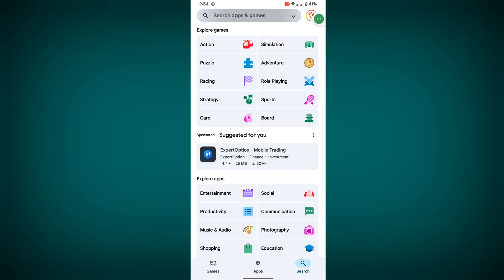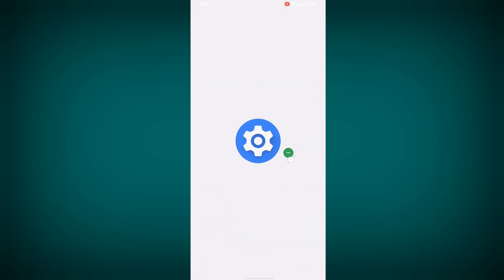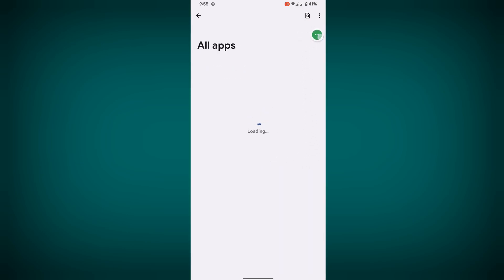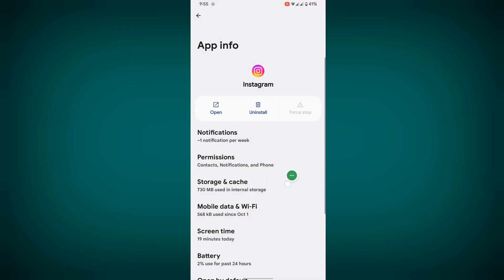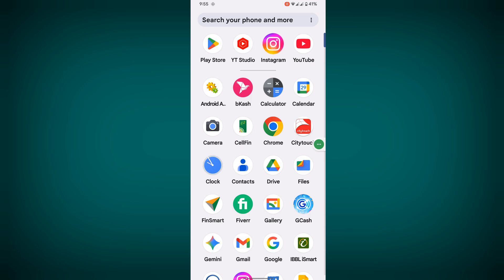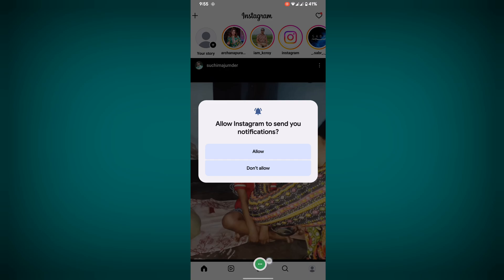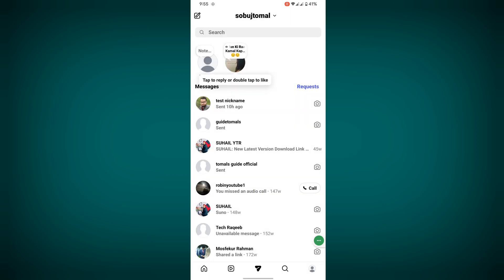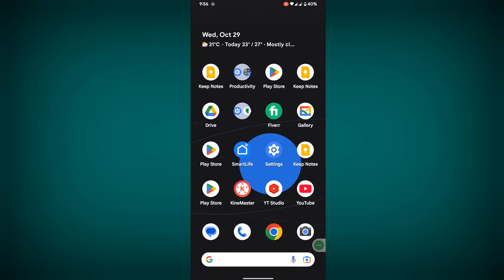Instagram dm | messages bottom not working problem today | dm not opening | chat not opening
😟 Instagram DM Bottom Not Working Problem 2025? 📲
Don’t worry — in this video, I’ll show you step-by-step how to fix Instagram DM not opening, message not loading, or chat not working issues in 2025. Whether your Instagram Direct Messages (DMs) won’t open, or the bottom chat section is stuck or frozen, these proven methods will help you fix it fast! ⚡

🛠 This video also helps if you’re facing:
• Instagram DM not loading or opening
• Message not showing or disappearing
• Chat option missing or glitchy
• DM button not responding on Android or iPhone
• Instagram app update causing chat issues

- Why Instagram DM bottom not working 🔍
- Step-by-step fix for DM not opening 💬
- How to clear Instagram cache properly 🧹
- How to check app permissions ⚙️
- Fix Instagram chat glitch 2025
- Instagram update troubleshooting 🔧

✅ How to fix DM not opening or showing
✅ How to make Instagram messages load again
✅ How to solve Instagram chat not working issue
✅ Why your DM button is not responding
✅ Permanent solution for Instagram DM problem 2025

💬 React with emoji: 😎💡🔥💬📱

🎯 **This video also fix following search queries:**